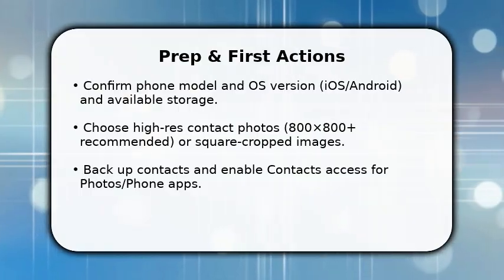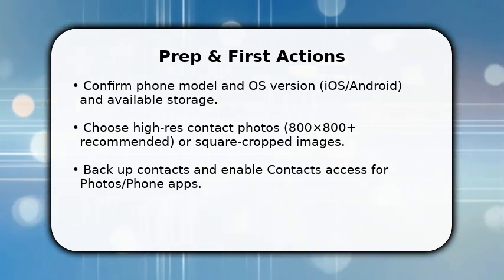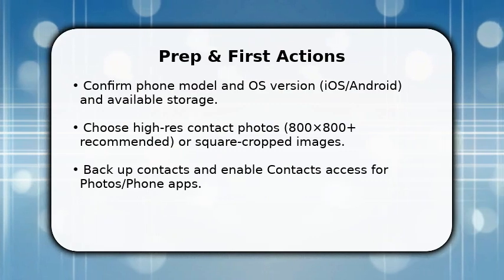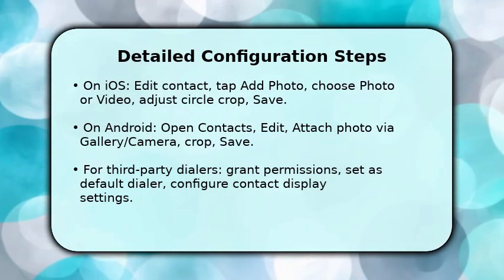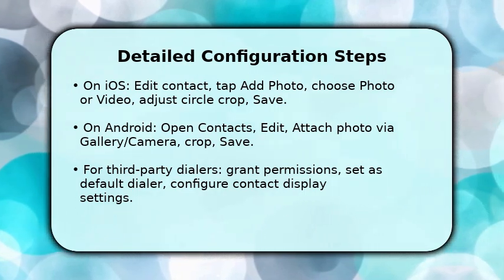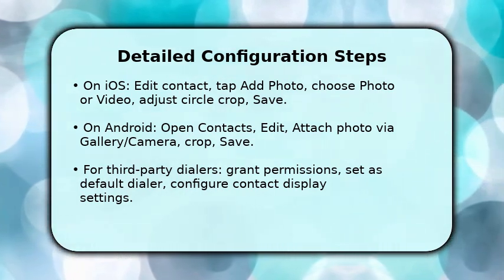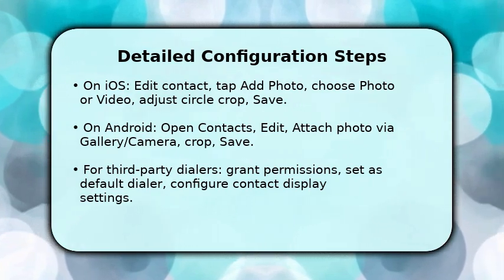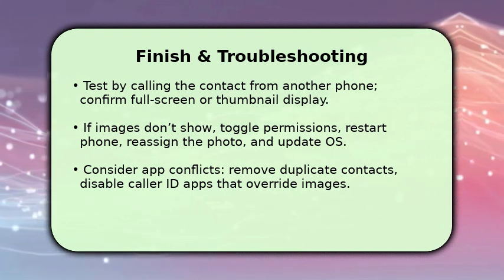How to Make Photos Appear When Phone Rings (full Guide)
How to Make Photos Appear When Phone Rings (full Guide) | 🔒 Surfshark VPN Deal — Stay private and secure. $1.99/mo + 3 Months Free ▸

Discover the secrets to making your phone ring trigger photos on your device. This comprehensive guide covers various methods, including third-party apps and built-in features for different smartphones.

phone rings, trigger photo, make call sound image,